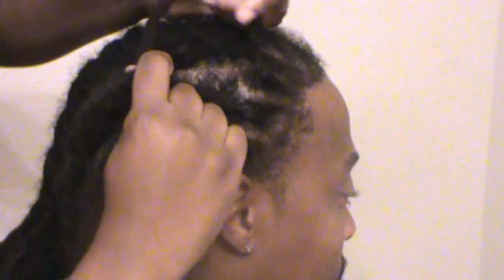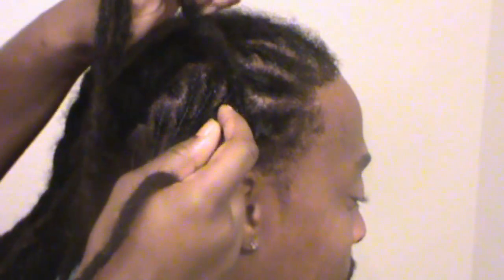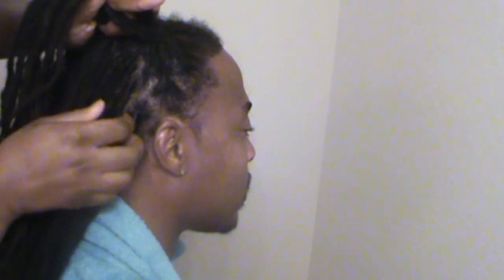How to Braid Cornrows on Dreadlocks 101~Tutorial (Request)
For those of you who would like to learn how to braid locs, look no futher. After I did a how to braid locs tutroial, I was asked to do a braiding 101 in slow motion. If you can braid locs, you can braid loose hair and vice versa.

No question is a dumb question when you are learning. Please ask me , if you have questions after watching this video. I will get back with you , usually within the same day.

Thanks for the video request. I hope this helps others out there with the same questions.